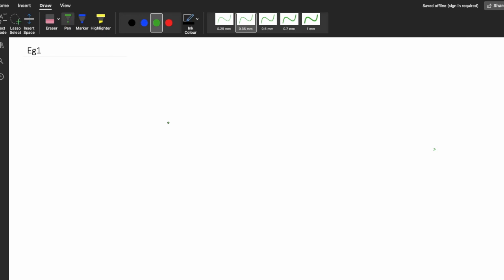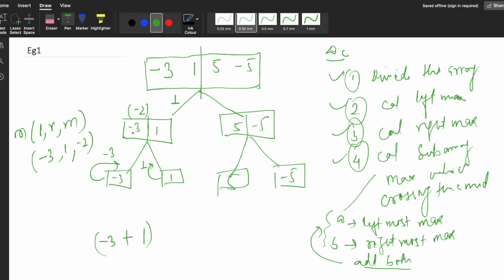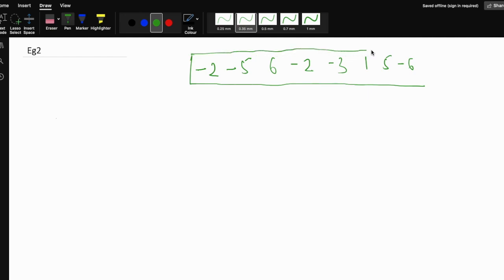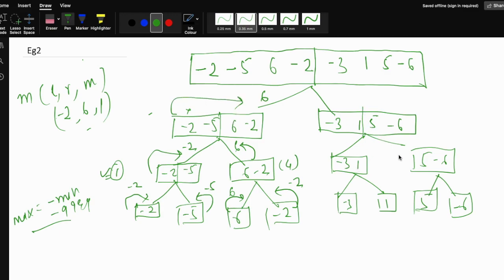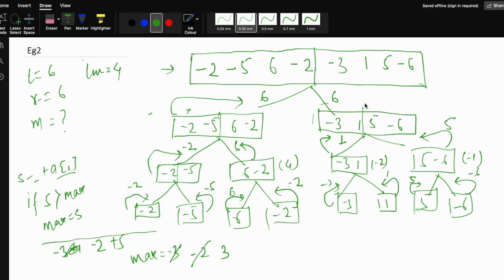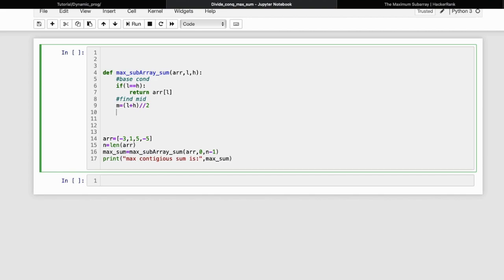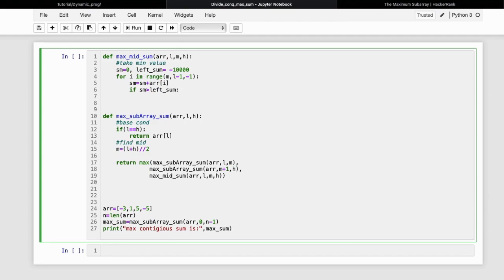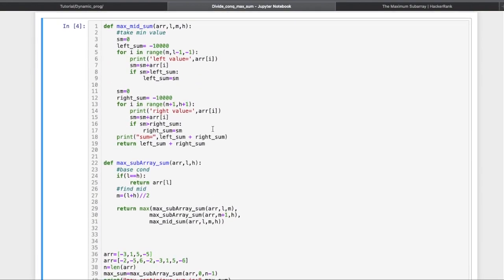max subarray sum | HackerRank | Algorithm | Interview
This video is about calculating maximum subarray sum with help of Divide and Conquer method.